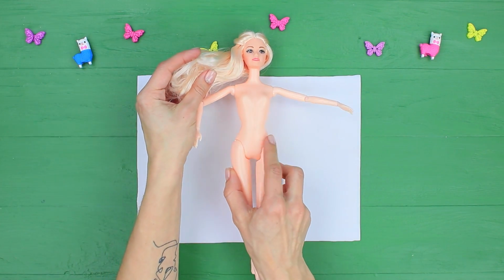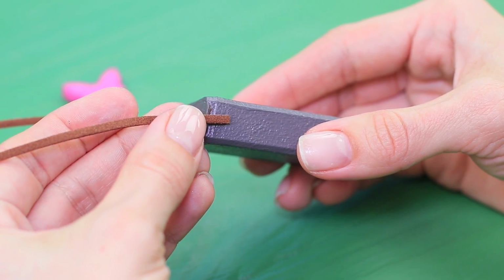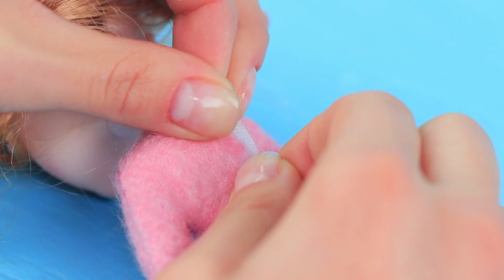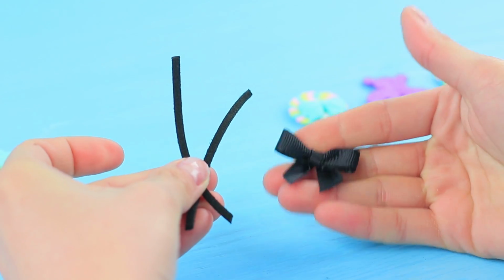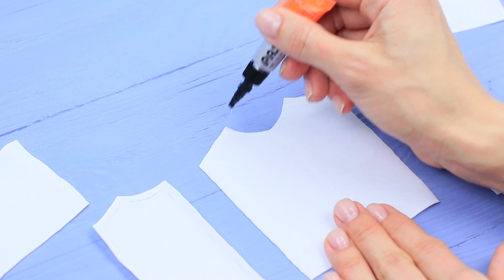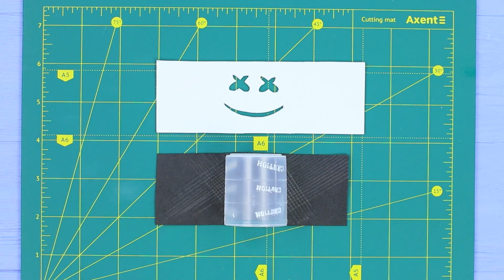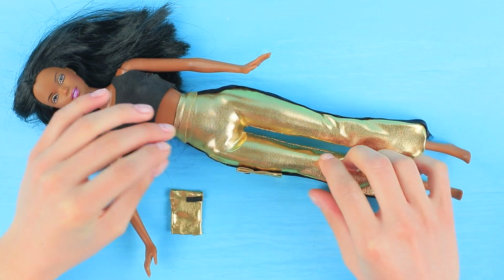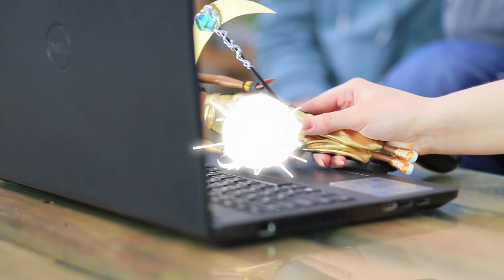4 DIY Fortnite Сharacters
What happens if a game and reality swap places? That will be a lot of fun! Don't you think so? Then rather watch our new video, and make sure that this is the case!

Supplies and tools:
• Dolls
• Fabric
• Pencil
• Velcro
• Fabric glue
• Foam paper
• Scissors
• Glue stick
• Balloons
• Light clay
• Oil
• Colored markers
• Wire
• Acrylic paints
• Suede cord
• Empty Tic Tac box
• Picture of an arrow
• Cardboard
• Plastic fastener
• Suede ribbon
• Hot glue gun
• Satin ribbon
• Bratz doll boots
• Watercolor pencils
• Old stuffed toy
• Black bow
• Velour ribbons
• Pins
• Elastic ribbon
• Straw
• Ken shoes
• Plastic jar
• Plastic stick
• Felt
• Black ribbon
• Barbie sneakers
• Chain with pendant
• Gold cardboard
• Decorative crystal